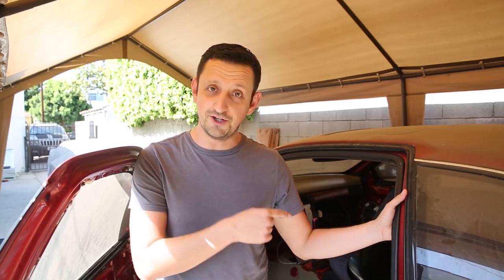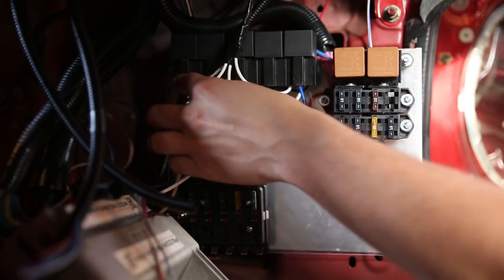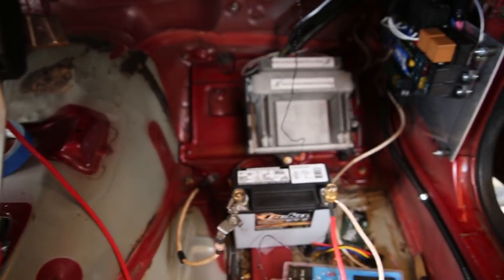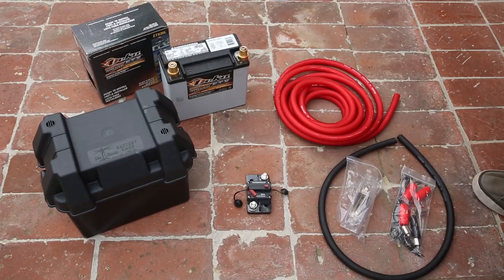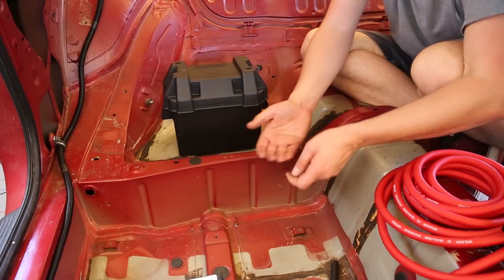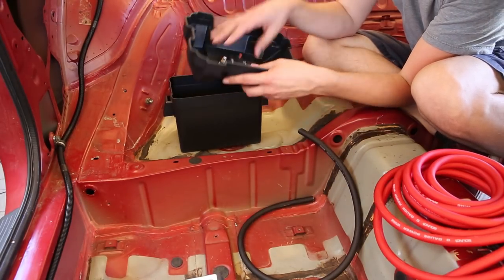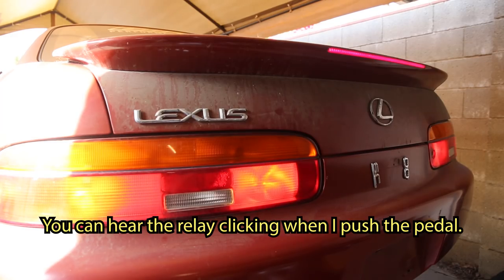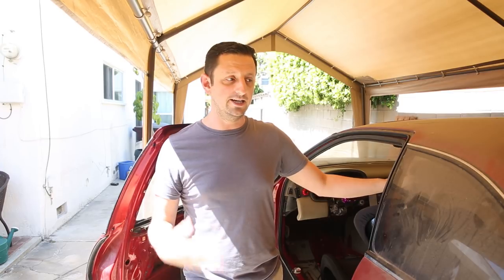Lexus SC400 Drift Build. Ep.43 - Wiring a Race Car From Scratch Pt. 3 - Battery Relocation and More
Part 3 of wiring a race car from scratch. Jeff relocates and installs the Deka battery in the SC300 and gets the relay panel and switch panel wired up. We get to learn how to make battery cables, install a 200A circuit breaker, and figure out how to hard wire a brake light switch.

Parts Used In This Episode:

Battery Cable Crimping Tool (really useful)

1/0 Battery Cable kit

Battery Cable Ring Terminals

Deka Racing Battery

Battery Box

Battery Mat

200A Circuit Breaker

Battery Posts

Wiring Heat Shrink set

Wire Terminals with the clips for relay blocks

OEM Style SC300/400 brake switch

Relay Panel stuff:

10 Way Fuse Box

Terminal strips

12 gauge wire

Insulated hose clamps

Link to the switch panel I am using:

Cheaper versions without fuses or lights are here:
No fuses

No fuses or lights (just switches)

Thanks!